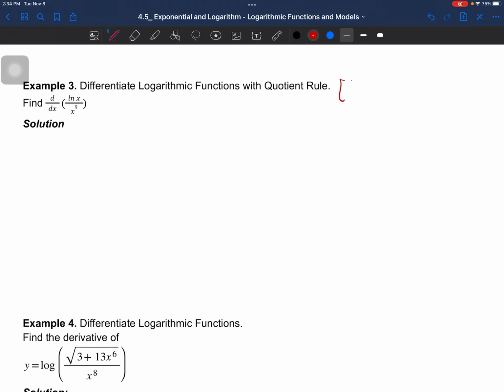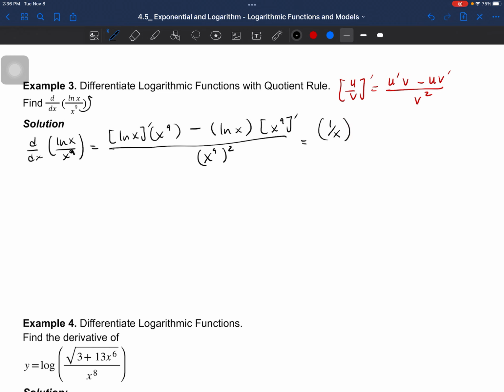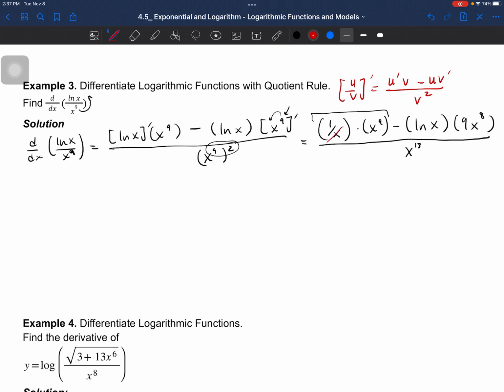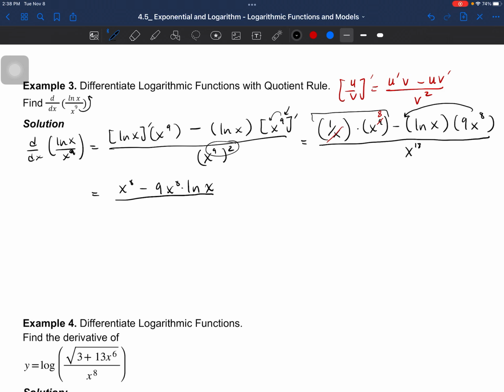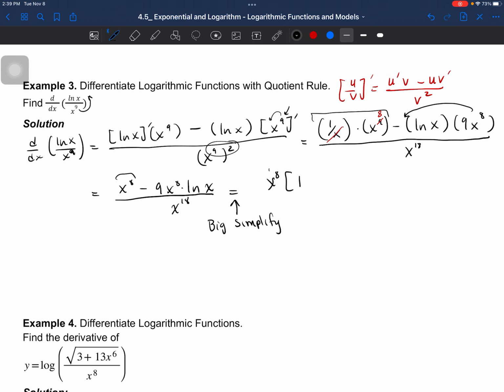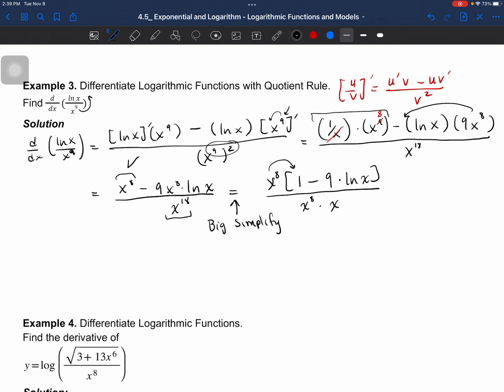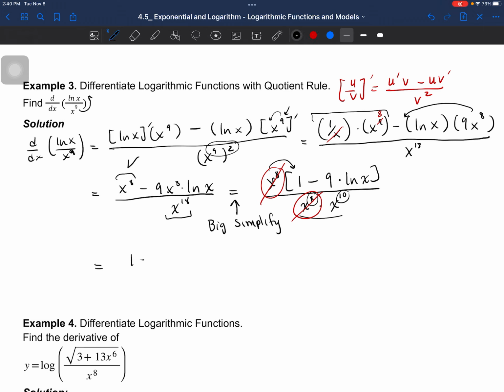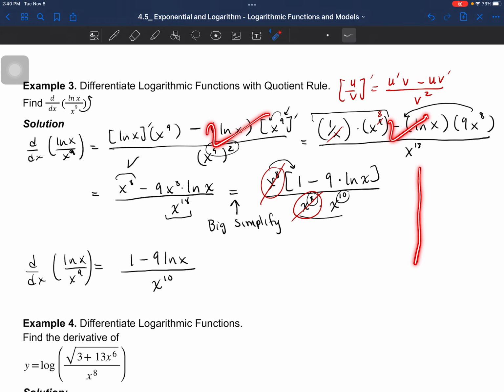4.5 - Ex. 3 Differentiate Logs with Quotient Rule